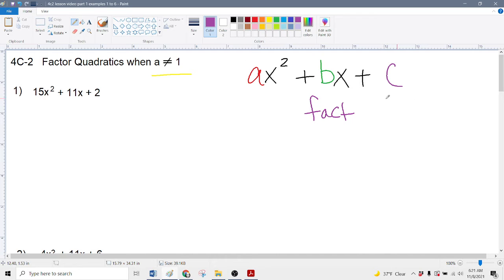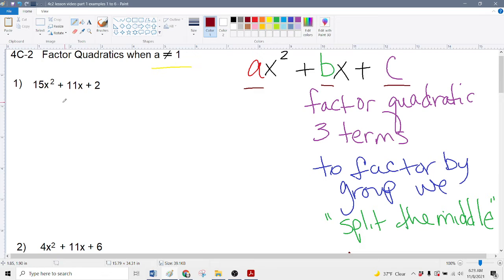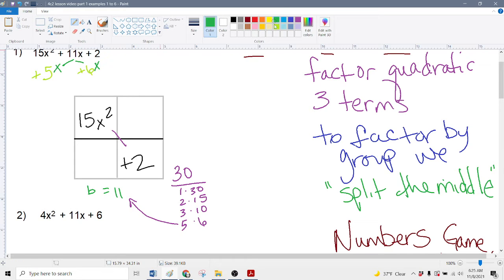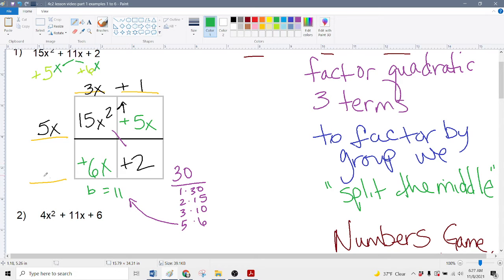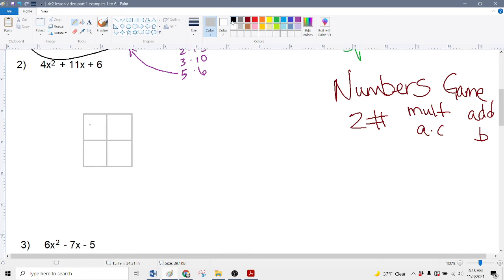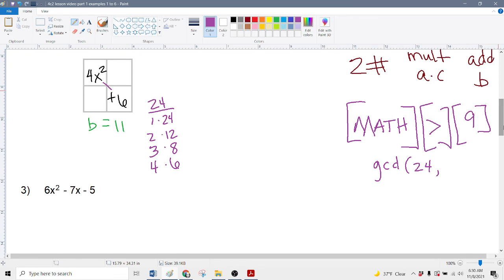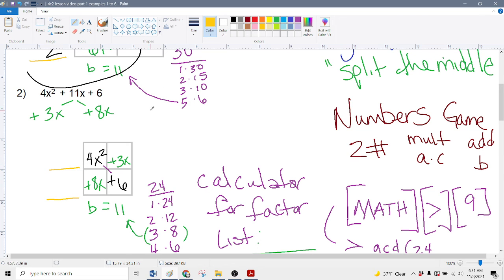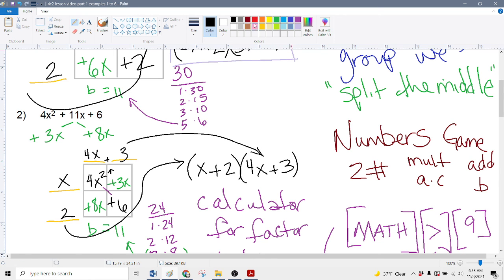4c2 examples 1 and 2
Factor the quadratic expression when a is not 1.